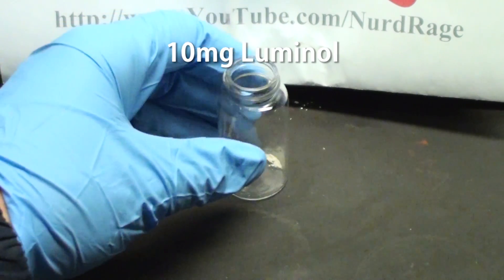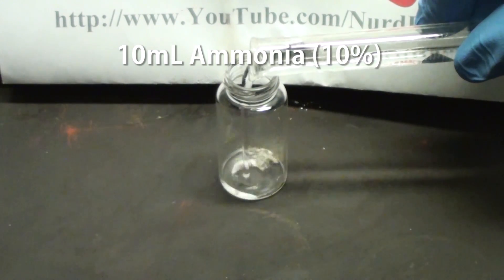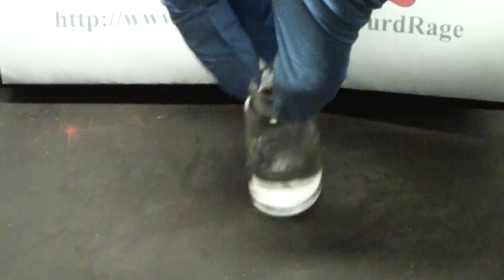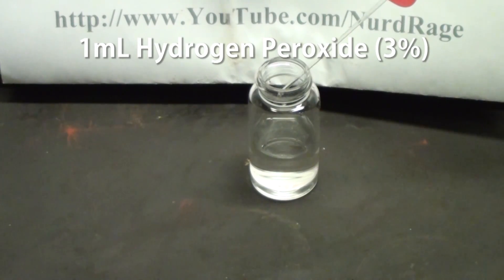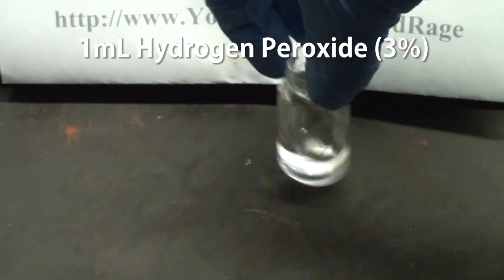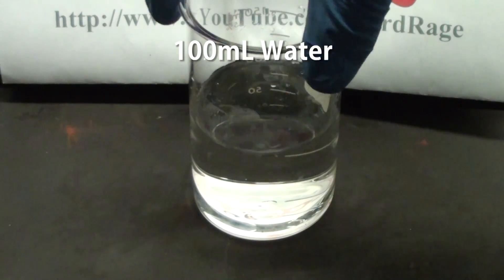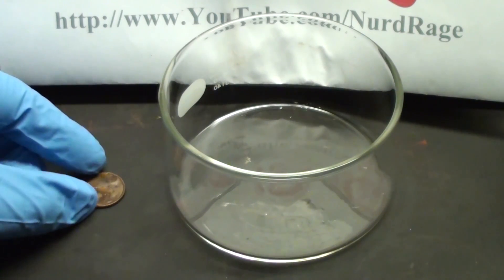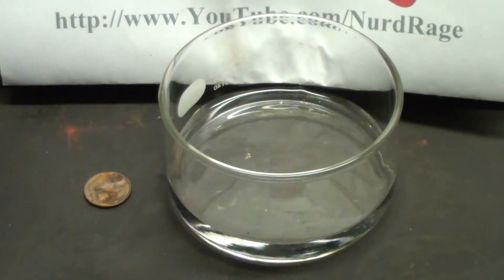"Ghost metal" (chemistry trick)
In a variation of luminol chemiluminescence, we make a coin appear to glow with ghostly trails.

Get 10mg of luminol and dissolve it in 10mL of 10% ammonia solution, the exact concentration isn't critical. Then add 1mL of 3% hydrogen peroxide and dilute the whole solution into 100mL of distilled water.

Get a piece of copper metal, a penny will do, and drop it in with the lights out.

The penny will start to glow as the surface dissolves to form a copper amine complex. The complex catalyzes the reaction of hydrogen peroxide on luminol and causes the solution near the coin to glow. Bright trails can be seen if the copper is moved.

Eventually the concentration of copper in solution rises to the point that all of solution glows and masks the glow near the coin. The reaction will quickly extinguish as the luminol is used up.

It seems the reaction works best with copper. I wasn't able to get it work with iron.